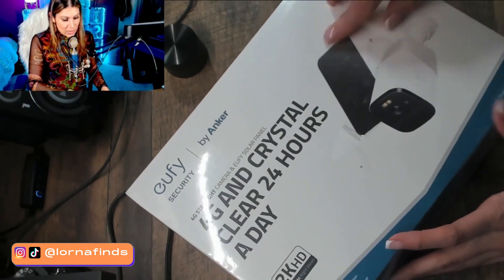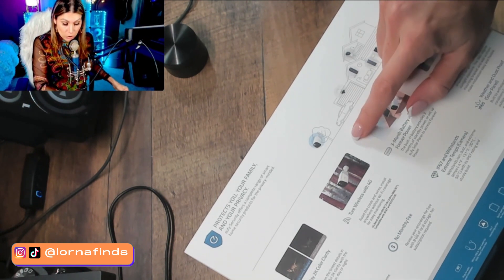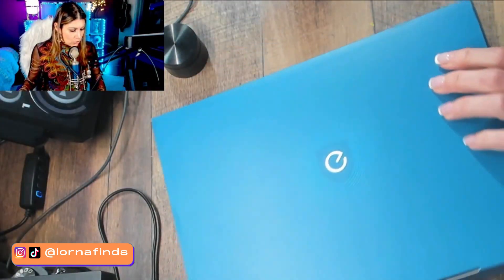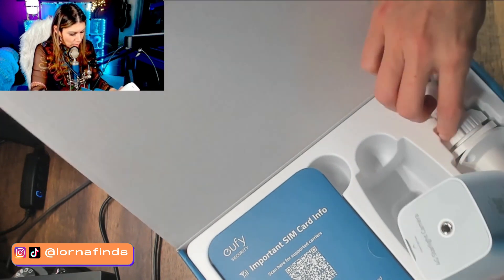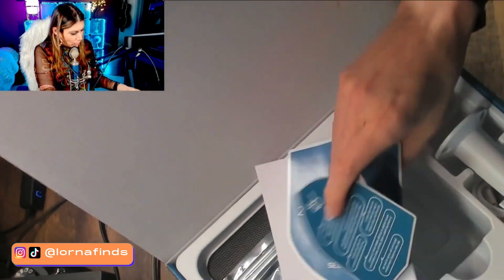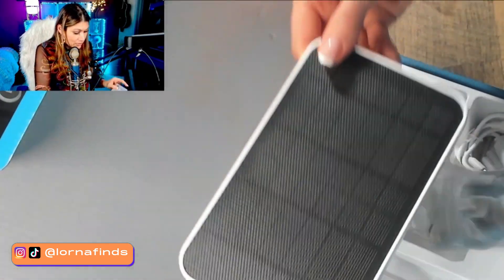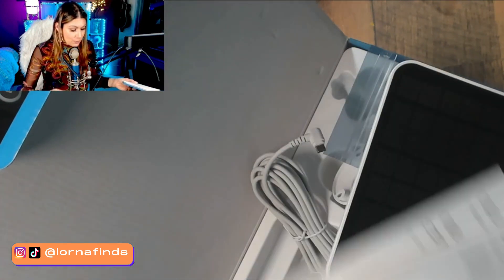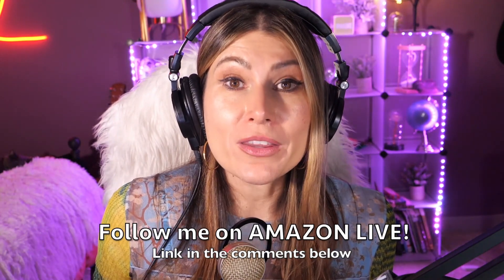Unboxing of the EUFY SECURITY 4G LTE Cellular Security Camera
Find this EUFY SECURITY 4G LTE Cellular Security Camera on Amazon

EUFY SECURITY 4G LTE Cellular Security Camera live video review by A-List Amazon Influencer and Singer-songwriter Lorna.

eufy Security 4G LTE Cellular Security Camera Wireless Outdoor, Solar Powered, 2K HD, Starlight Night Vision, Human Detection, GPS. Includes SIM Card and Built-in Local Storage, Audio and Motion Alert